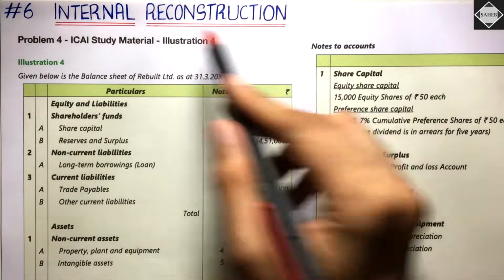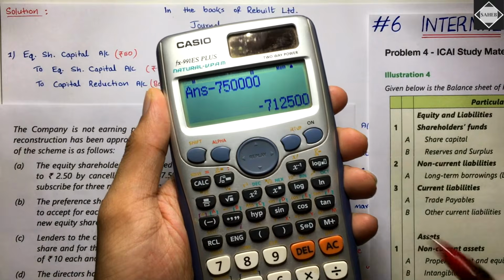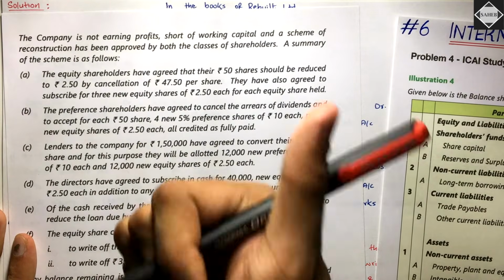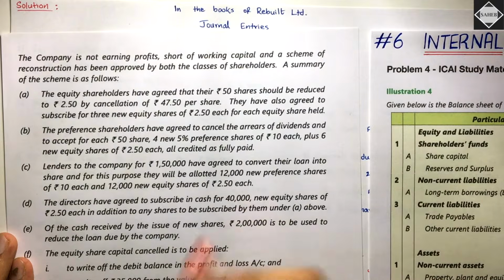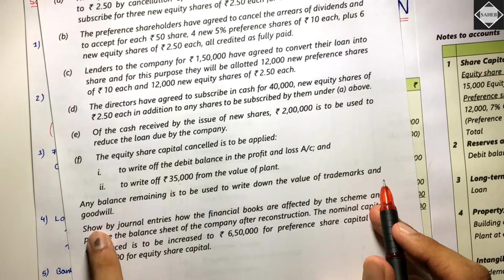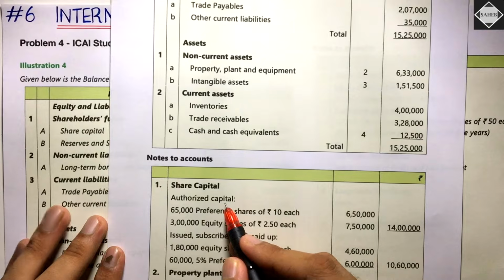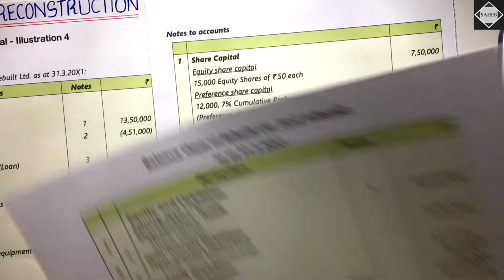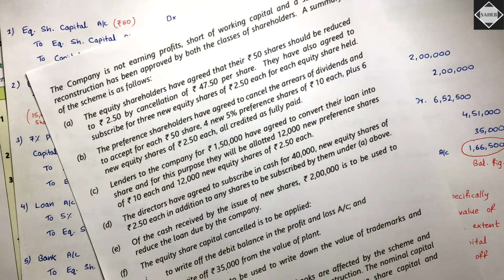#6 Internal Reconstruction - Problem 4 - ICAI Illustration 4 - By Saheb Academy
Here I have solved a full fledged question of Internal Reconstruction where most of the adjustments involve issue of equity and preference shares.

This is Illustration 4 from the ICAI study material. ( Rebuilt Ltd. )

⏱TIMESTAMPS
00:00 - Question - Rebuilt Ltd.
02:56 - Reduction in Face Value of Equity Shares
05:14 - Right Issue
07:07 - Cancellation of Dividends in Arrears
09:03 - New Shares given to Preference Shareholders
14:27 - Conversion of Partial Loan to Shares
17:04 - Shares issued to Directors
18:30 - Partial Payment of Loan
18:56 - Utilization of Capital Reduction A/c
24:41 - Balance Sheet